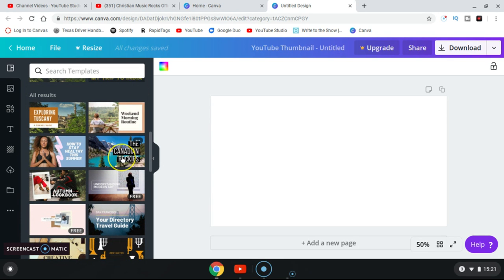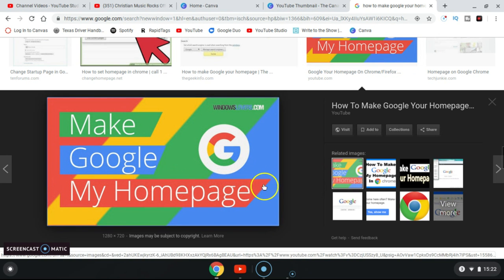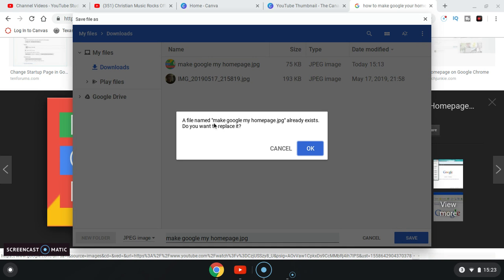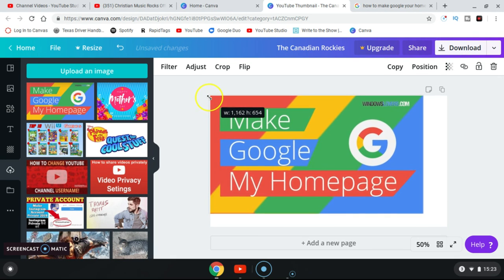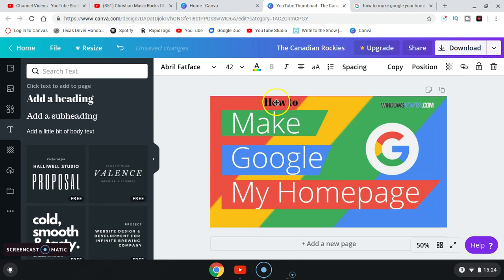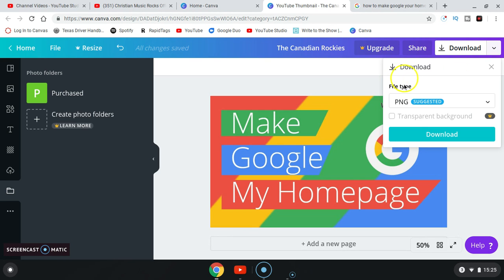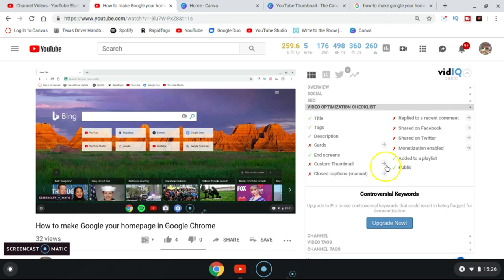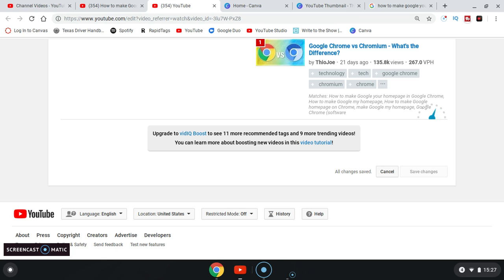How I make my YouTube thumbnails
I give a tutorial on How I make my thumbnails using a free app called "Canva"
Watch Christian Music Rocks Official tell you how he makes his thumbnails. I make my thumbnails using Canva get it for free today so you can make awesome thumbnails like me.

Canva is available on Android and iOS devices

You can make your thumbnails with Canva just like me all you have to do is download the Canva app or you can just simply go to their